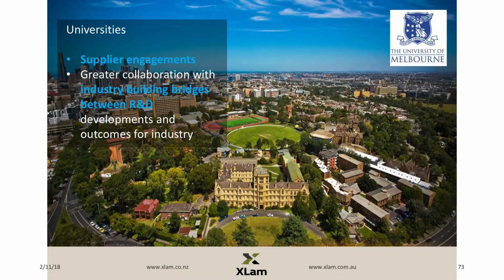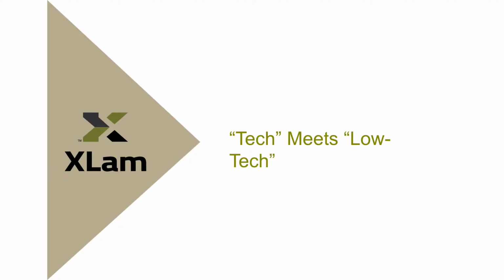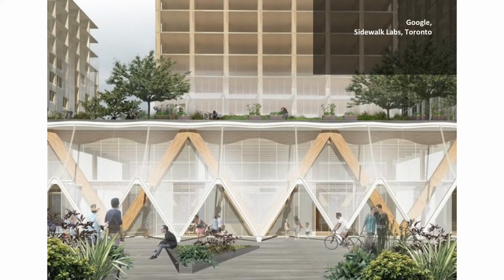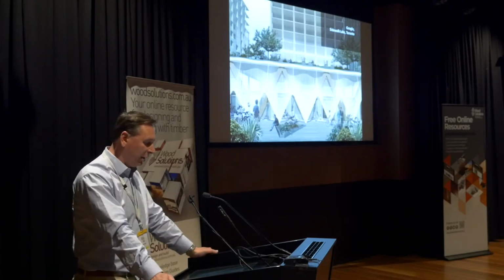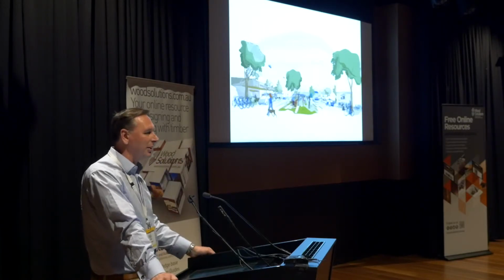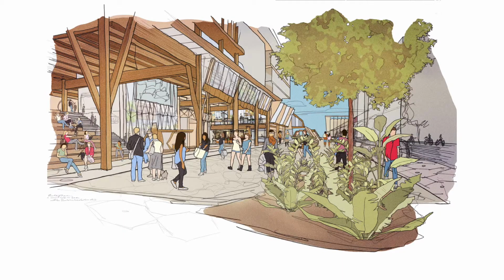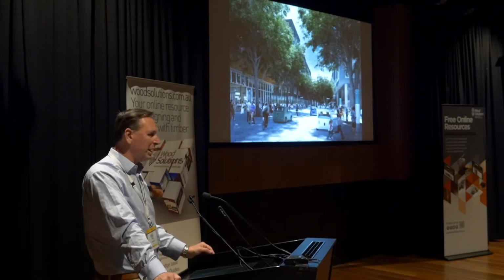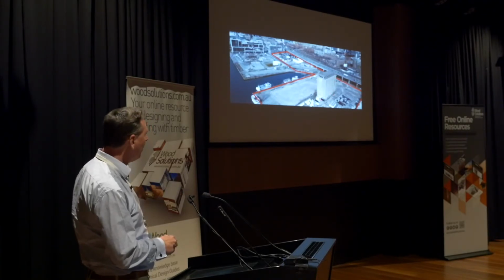WS Seminar Paul Kremer Part 3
Innovation in (BIM and other) Technology for Mass Timber Construction, a presentation by Dr Paul Kremer, Senior Manager, XLam, at the the WoodSolutions Seminar, Innovations in Timber Construction.
Part 3 – Education and a Glimpse of the Future